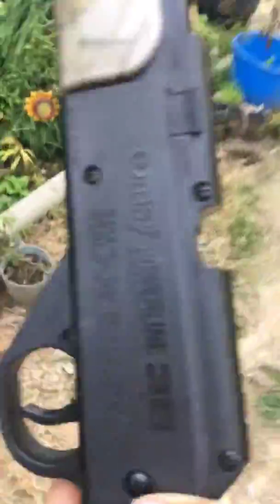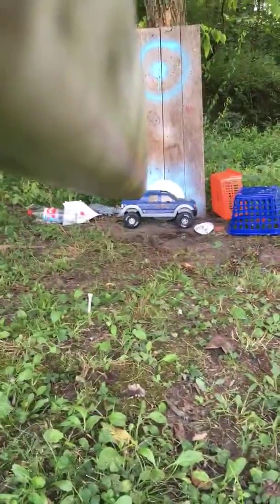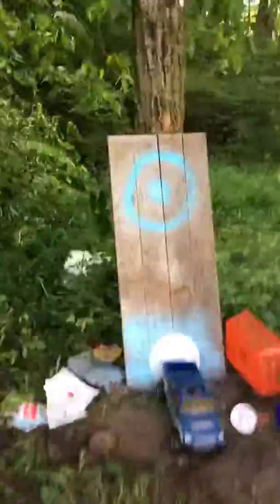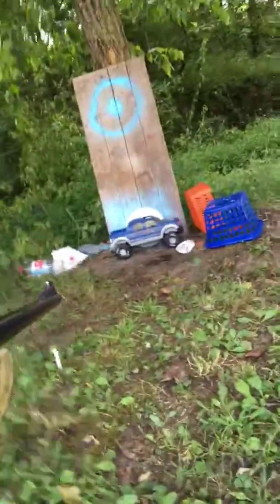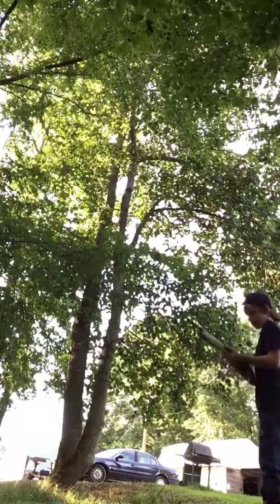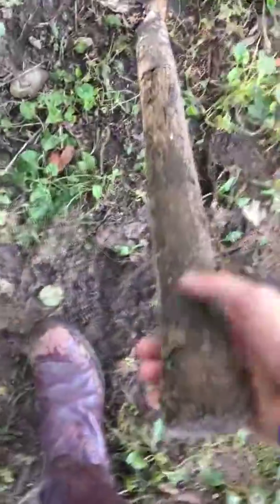Killed a tonka truck